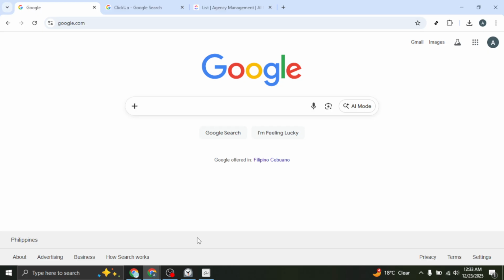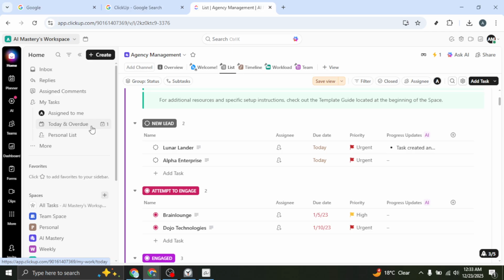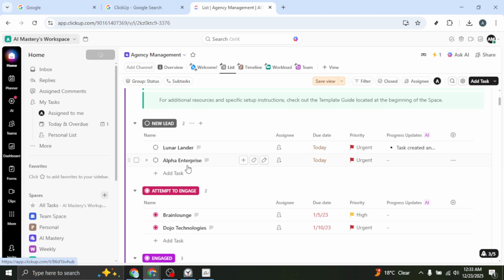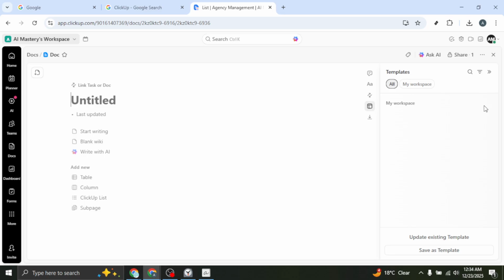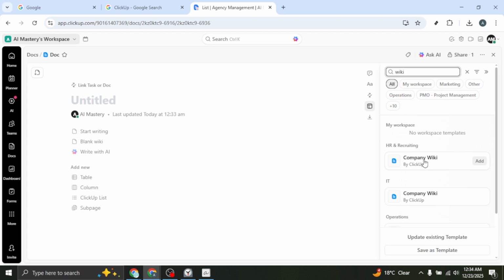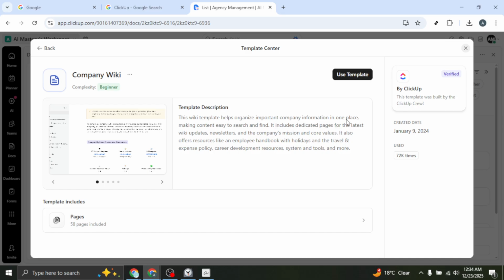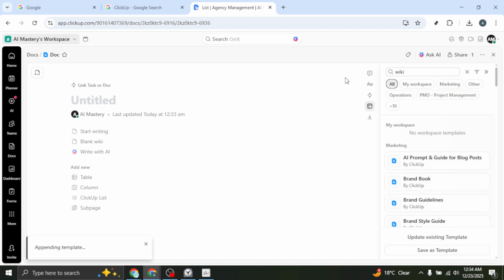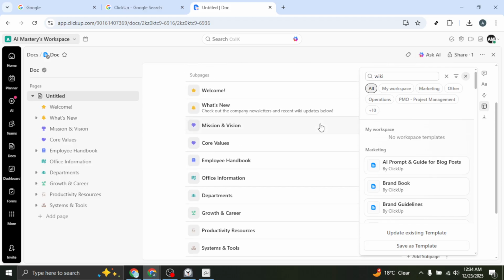How To Create An Internal Wiki In ClickUp (Full Guide 2026)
In this video, we discuss how to use ClickUp Docs to create a centralized internal wiki and company handbook. We explore best practices for SOP management and document collaboration to ensure your knowledge sharing is seamless across the entire company.

00:00 Intro
00:23 Navigate to ClickUp
00:39 Create a New Doc
01:09 Choose a Template
01:35 Select Company Wiki Template
02:05 Customize and Build Your Wiki
02:27 Summary of Steps